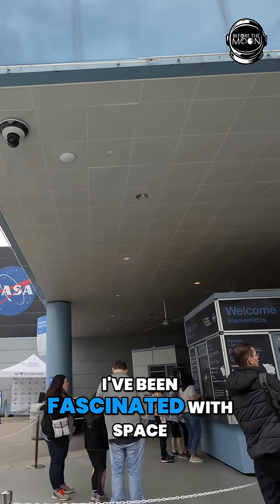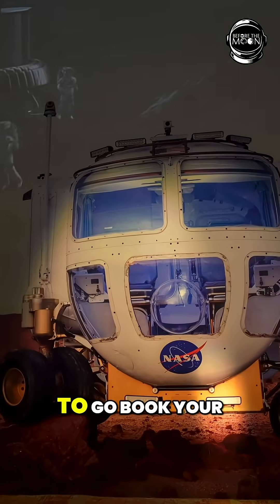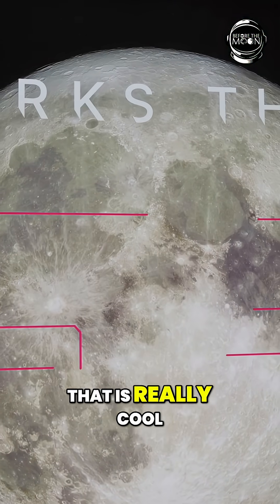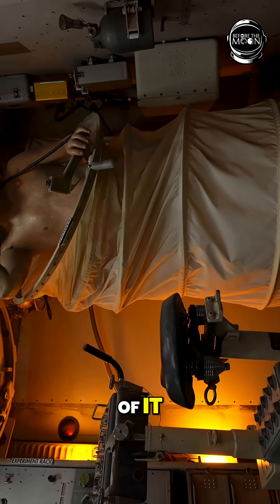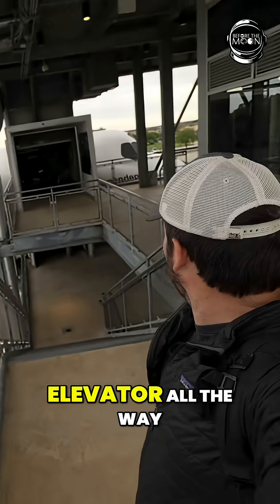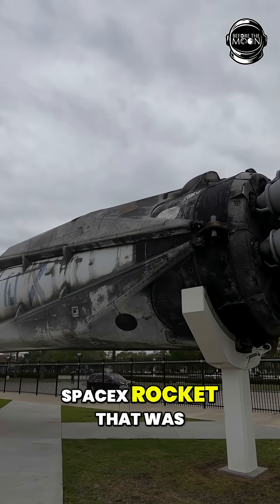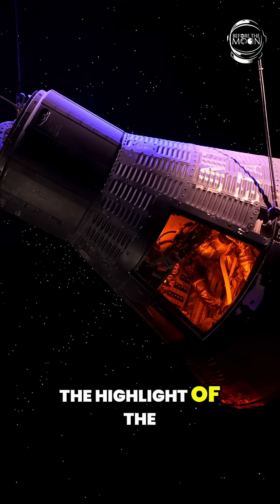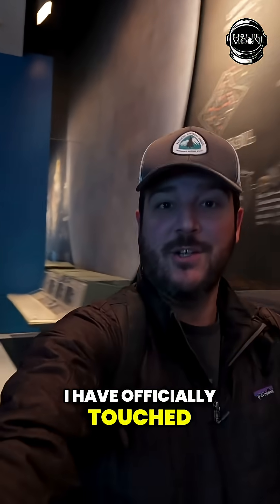Houston Space Center: Touching Moon Rocks & SpaceX!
The Houston Space Center has a replica space station, the Falcon 9 SpaceX rocket, and even a real moon rock. It's a great place to visit with many things to see and do.